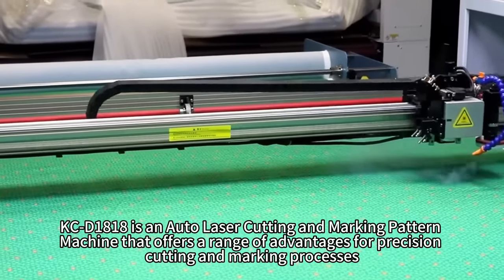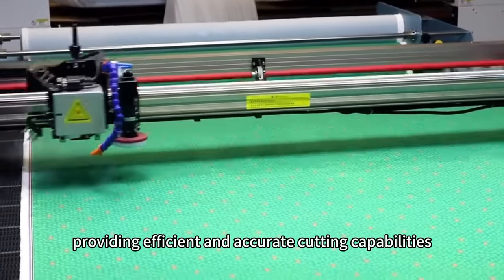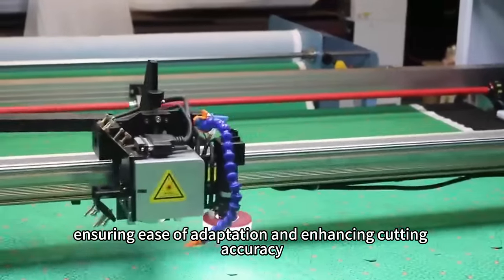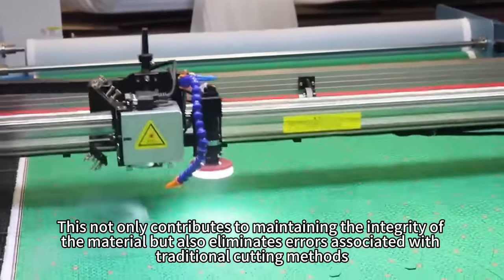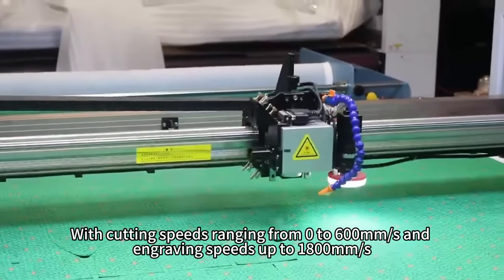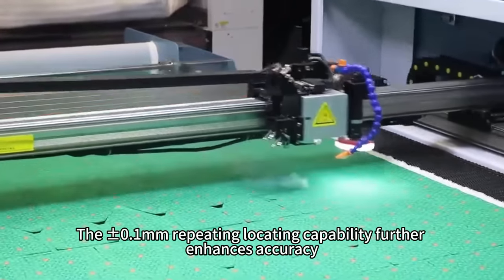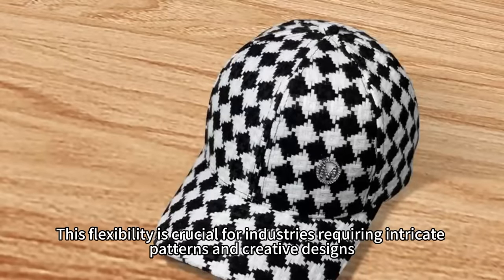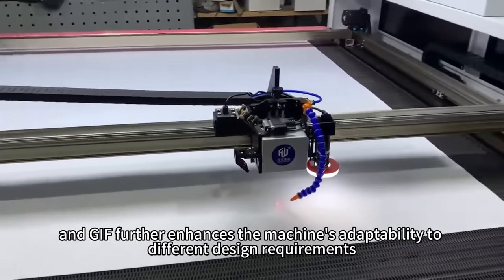CNC laser cloth automatic cutting machine: camera recognition AI technology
Laser cutting machine is a device that uses high -energy beams generated by laser as a cutting tool to cut the fabric. It is mainly composed of laser, cutting head, CNC system, driving system, cooling system, auxiliary gas and other parts.

The clothing is sewn by different shapes of cutting films, and the cutting piece is made of molded fabrics. The laser cutting machine has fast cutting speed, flat cutting, high cutting accuracy, hot cutting heat in the cutting process It affects the advantages of small and narrow cutting seams. It is mainly reflected in the following aspects:

1. Precision: Laser cutting machines can be accurately cut according to the design pattern. Whether it is a straight line or a complex curve, it can be easily cope. This greatly improves the accuracy and efficiency of cutting, and reduces the error of artificial cutting.

3. High -speed: The cutting speed of the laser cutting machine is very fast, which greatly improves production efficiency.

4. Innovation design: Laser cutting machines can achieve various complex and innovative design, providing more design possibilities.